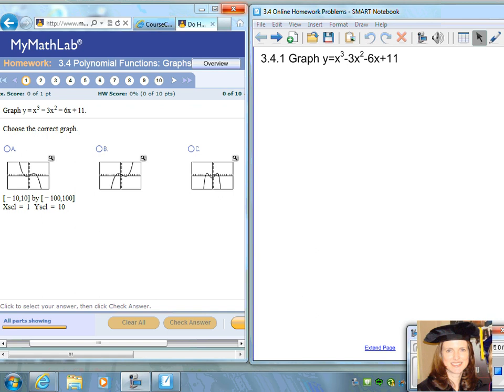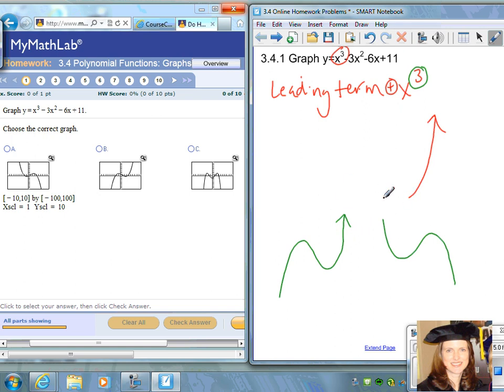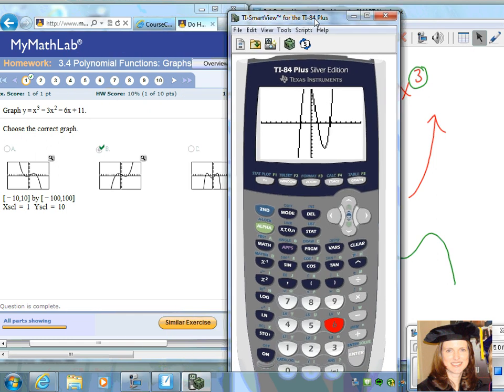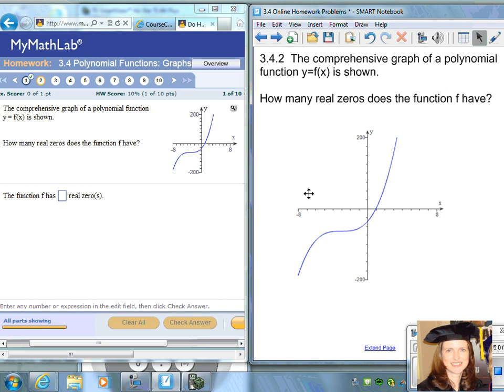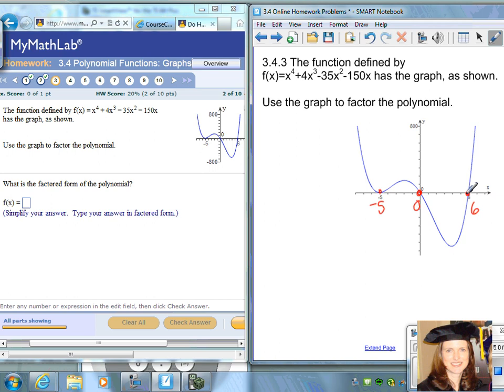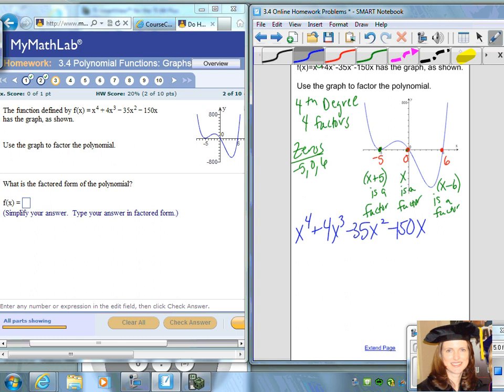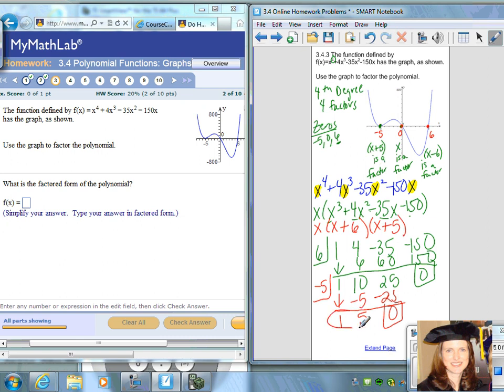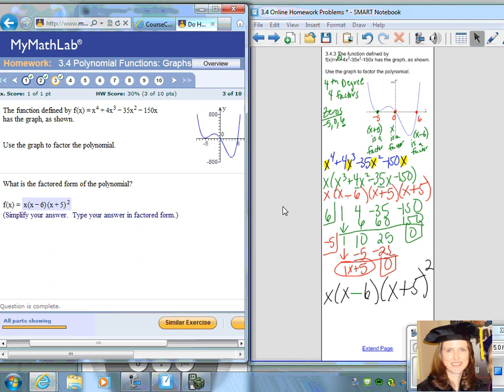Video 3 4 Probs 1 3